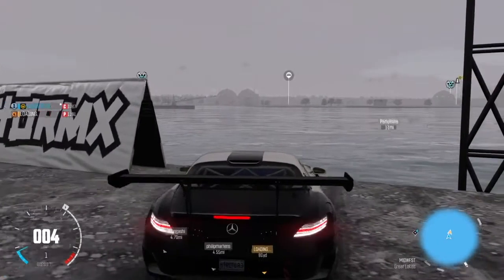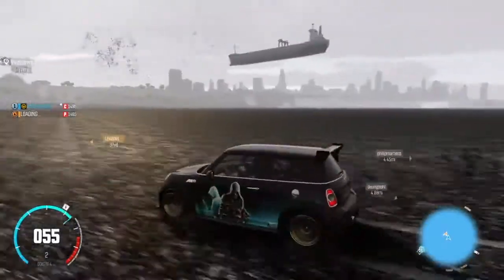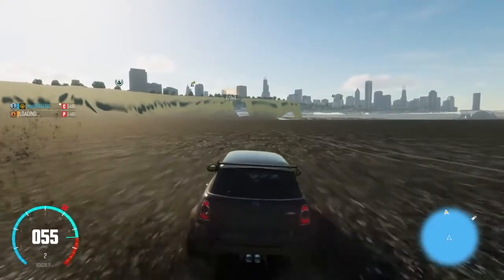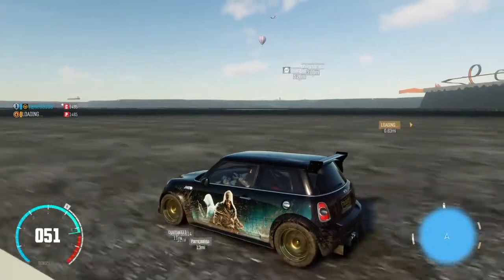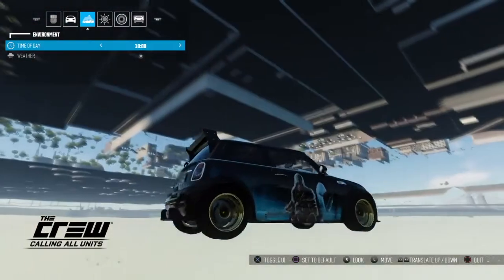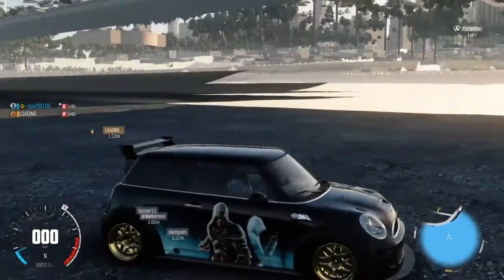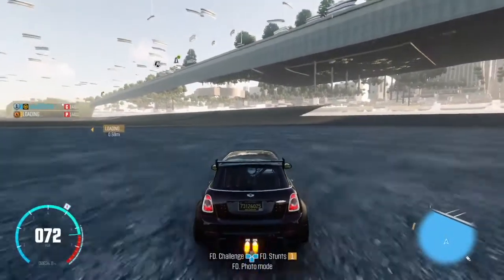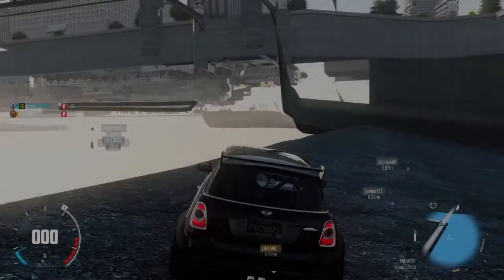The Crew™ Calling All units | Underwater GLITCH!!! and New Police update